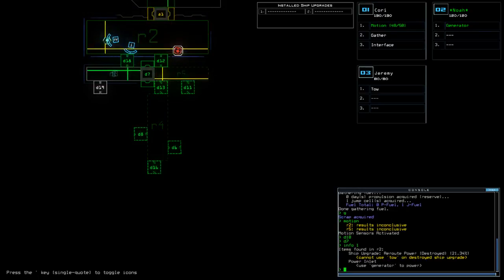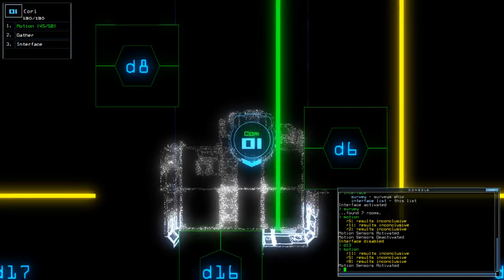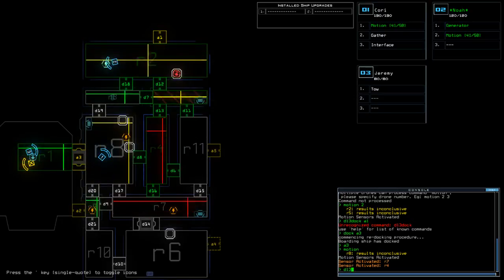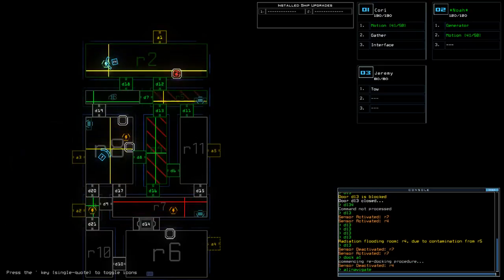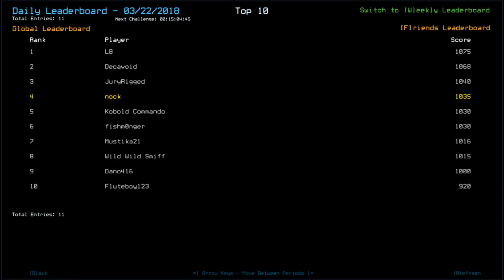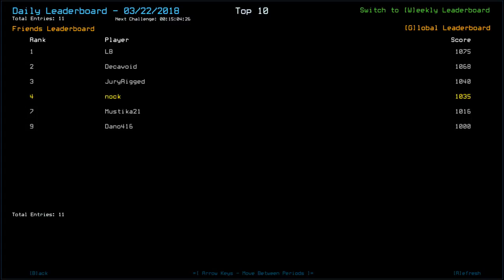[Duskers] Daily Challenge (22nd March 2018)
Audio's a little quiet because Windows decided to turn my mic down to 40 for some reason . . . . :(